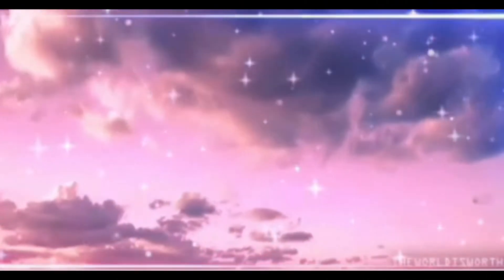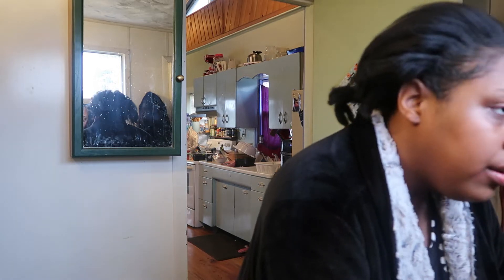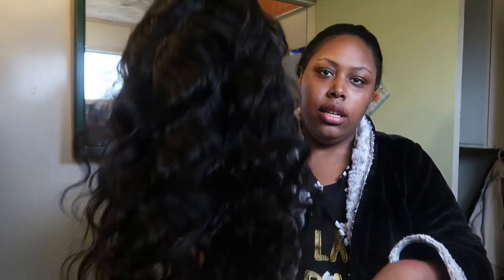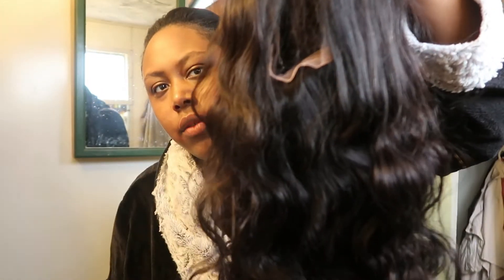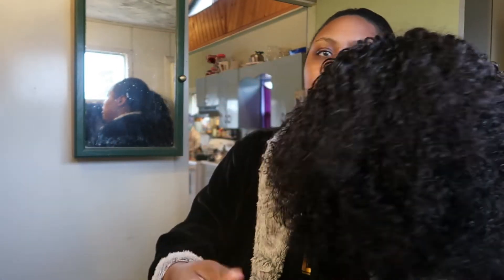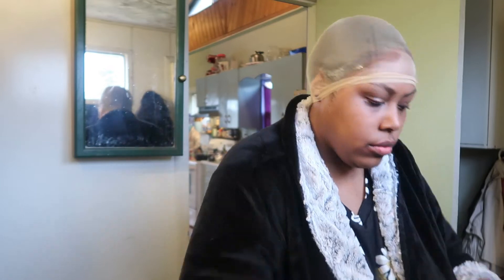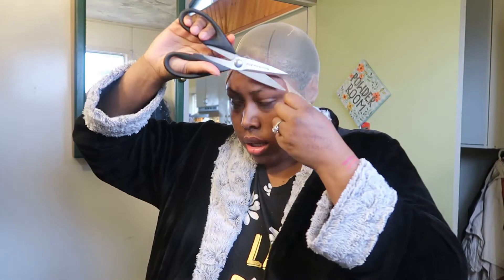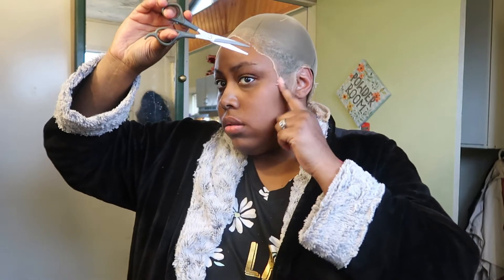FIRST LACE WIG INSTALL FT BEAUTY FOREVER - ASHLEY TRIES (HILARIOUS)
**Open me social links below**